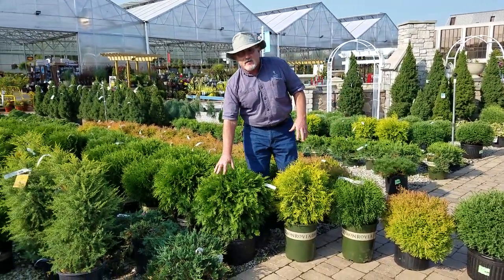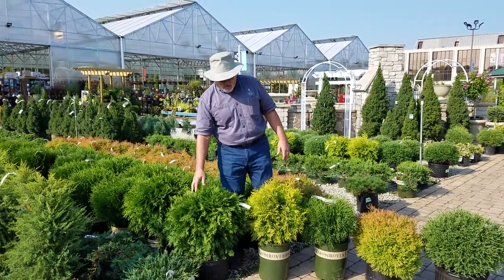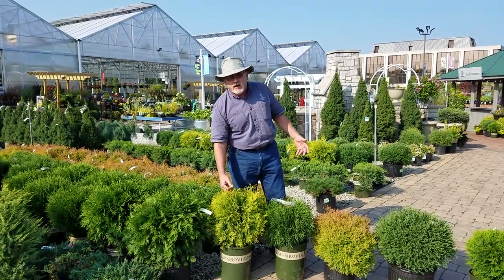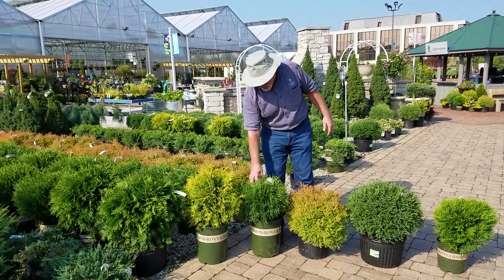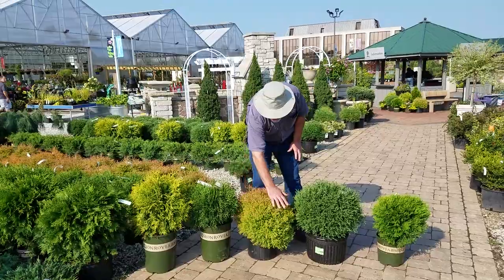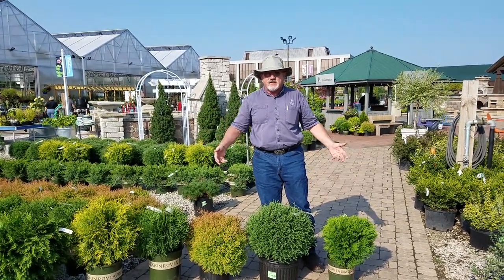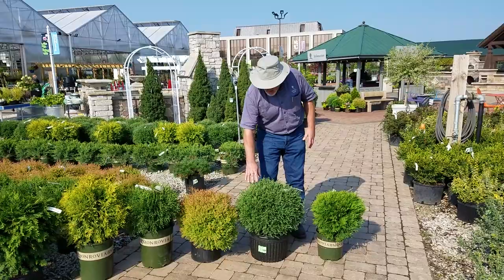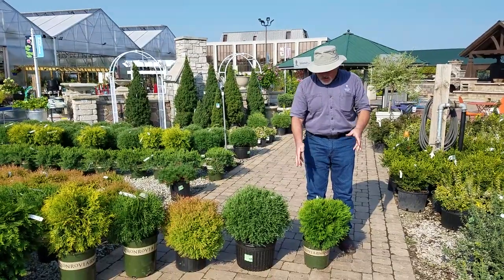Lurvey Walk & Talk - Dwarf Globe Arborvitaes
Lurvey Walk & Talk - Dwarf Globe Arborvitaes with Larry Smith, Director of Green Goods at Lurvey. These evergreen plants add color to the landscape, in every season. Find out more...